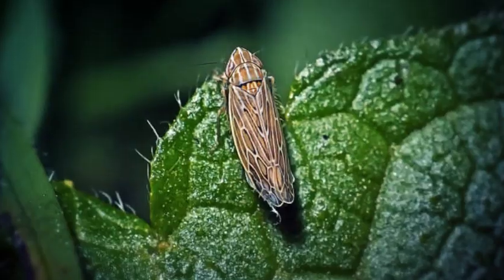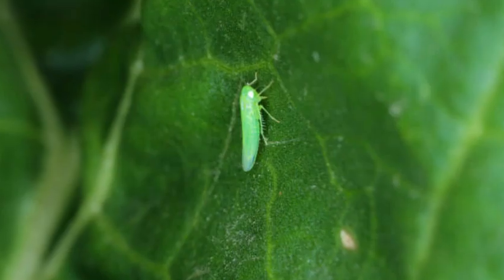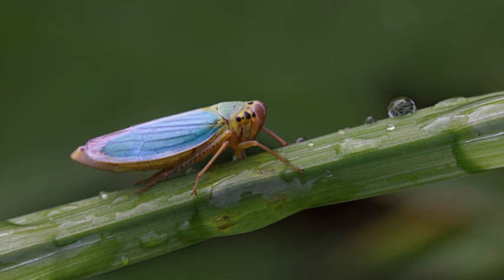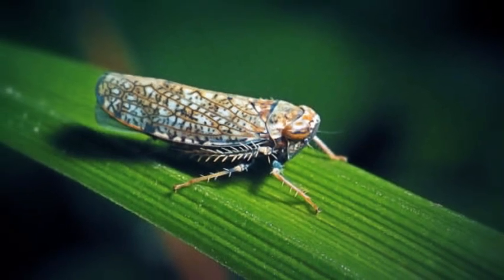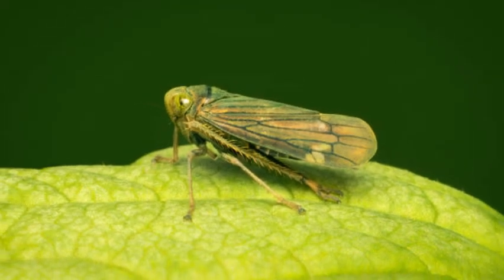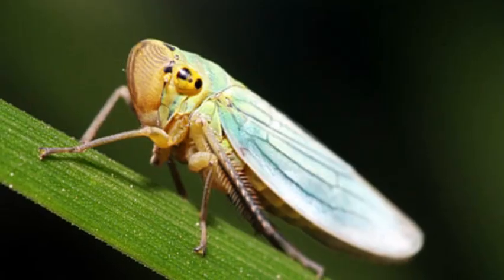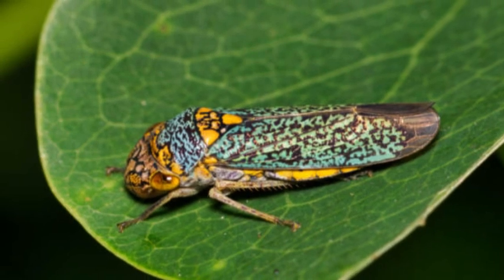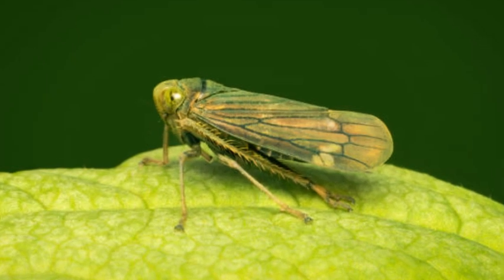Leafhoppers are a diverse and intriguing group of insects belonging to the family Cicadellidae, with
Leafhoppers are a diverse and intriguing group of insects belonging to the family Cicadellidae, within the order Hemiptera. These tiny creatures are found worldwide, with over 20,000 known species and possibly many more yet to be discovered. Leafhoppers are named for their remarkable ability to jump and their preference for feeding on plant sap, including the leaves of various plants.

Appearance:
Leafhoppers come in a wide array of shapes, sizes, and colors, but they generally have elongated bodies that are typically less than half an inch long. Their bodies are slender, and they have large, prominent eyes on the sides of their heads, giving them a wide field of vision to detect potential predators.

One of the most fascinating aspects of leafhopper appearance is their extraordinary diversity in coloration and patterns. Some species may be vividly colored with intricate patterns, while others are more cryptic, blending in with their surroundings to avoid detection.

Jumping Ability:
Leafhoppers are famous for their incredible jumping prowess, using their powerful hind legs to launch themselves great distances, relative to their small size. They achieve this through a mechanism called "hind leg catapulting." When ready to jump, leafhoppers contract a tendon that stores energy like a spring. Upon release, the stored energy is released rapidly, propelling the insect into the air.

Feeding Behavior:
Most leafhoppers are considered to be phloem feeders, meaning they extract sap from the phloem tissue of plants using specialized mouthparts called stylets. The sap contains sugars and other nutrients, which serve as their primary food source. However, some species are also known to feed on xylem sap or consume other parts of plants, including leaves.

While feeding, leafhoppers inject saliva into the plant, which contains enzymes that help them break down the complex sugars in the sap into simpler, more digestible forms. However, this feeding behavior can have negative consequences for the plants, as it can lead to tissue damage, reduced growth, and the transmission of plant pathogens.

Role in Ecosystem:
Leafhoppers play an essential role in various ecosystems. They are a significant component of food webs, serving as prey for a wide range of predators, including birds, spiders, insects, and even some small mammals. Additionally, they contribute to nutrient cycling in ecosystems through the consumption of plant sap and the subsequent excretion of waste products.

Some leafhoppers have mutualistic relationships with ants. These leafhoppers produce honeydew, a sweet, sugary substance excreted after consuming plant sap. Ants are attracted to this honeydew and will protect leafhoppers from predators in exchange for access to the sugary treat.

Economic Importance:
While many leafhoppers are harmless or play beneficial roles in the ecosystem, some species can be economically significant as crop pests. Certain leafhoppers can transmit plant pathogens, such as viruses and bacteria, causing diseases that lead to reduced crop yields and economic losses in agriculture.

In conclusion, leafhoppers are a fascinating and diverse group of insects with a unique set of characteristics. Their incredible jumping ability, feeding behavior, and interactions with plants and other organisms make them essential components of ecosystems worldwide. While some species may present challenges in agriculture, the majority contribute positively to the balance and functioning of natural environments.